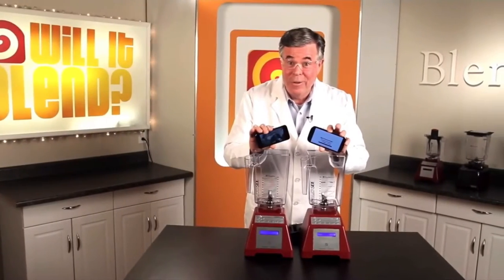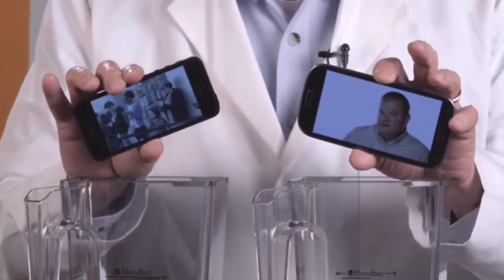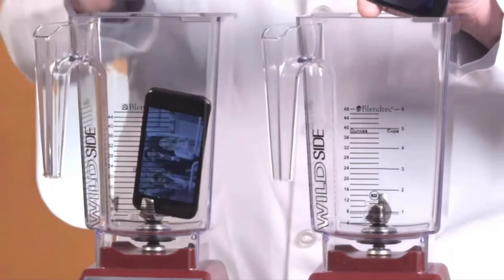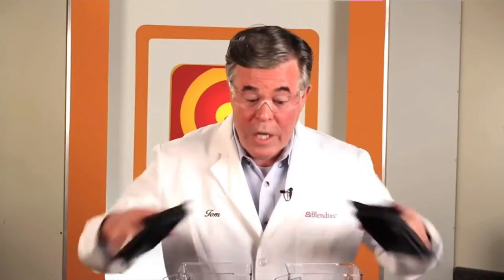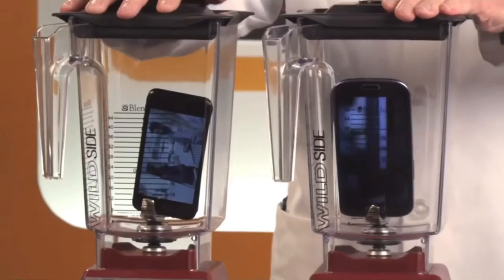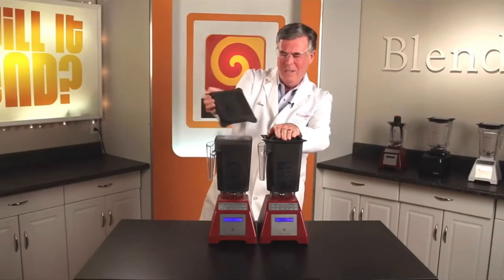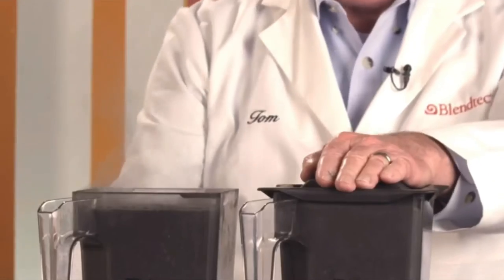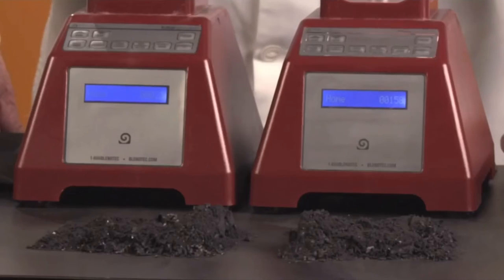Will it Blend? iPhone 5 & Galaxy S3